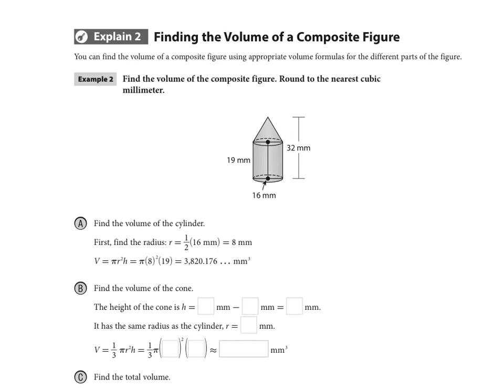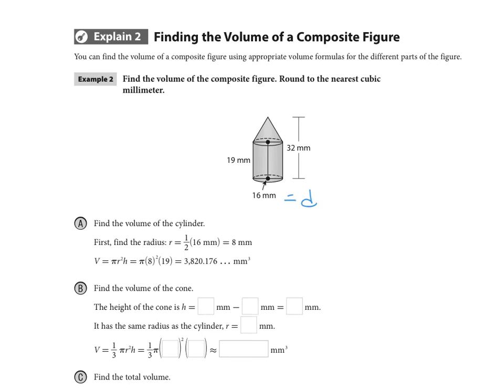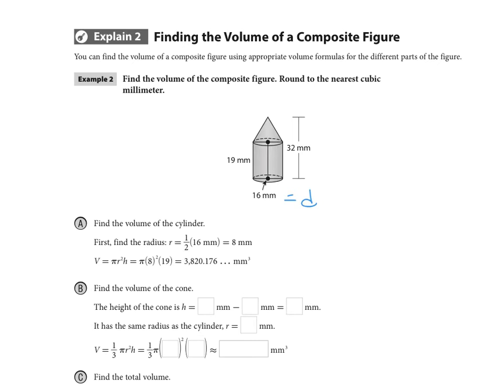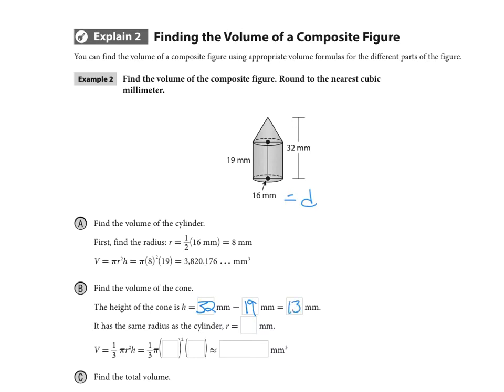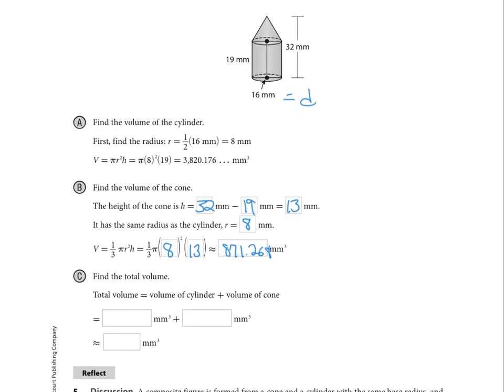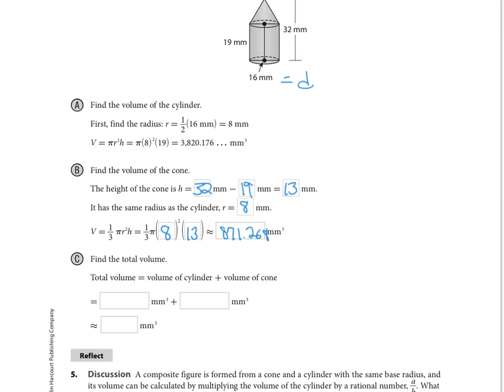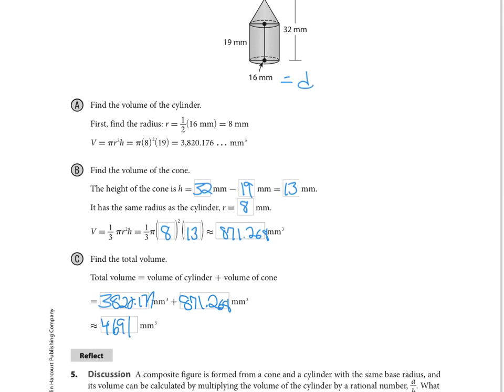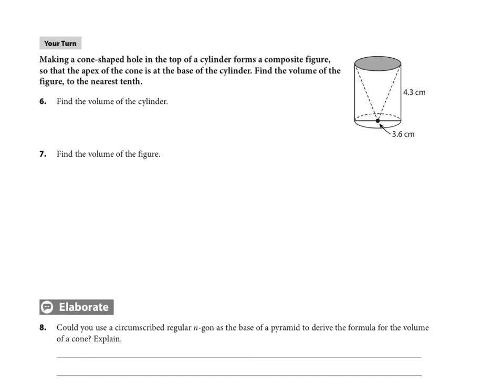Geom HMH Module 18-3B